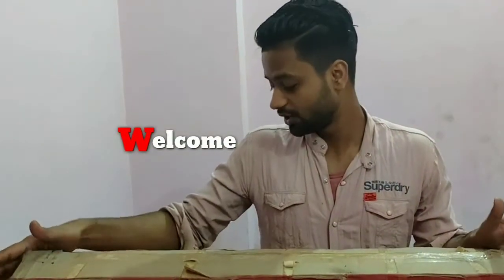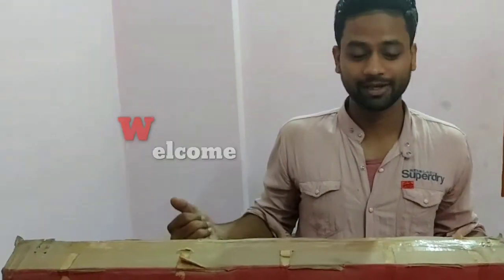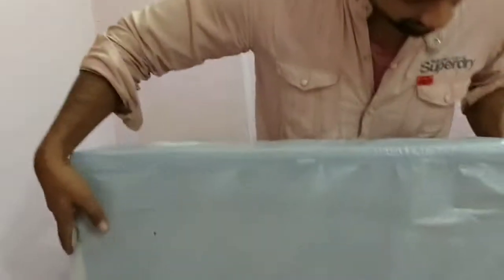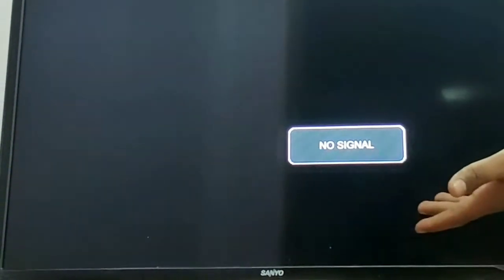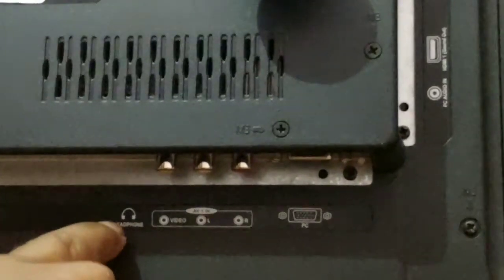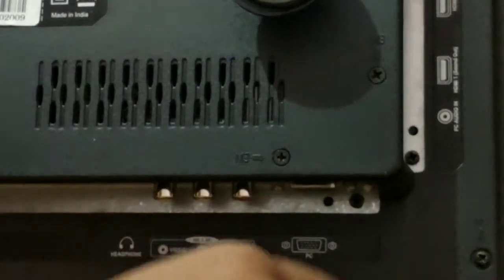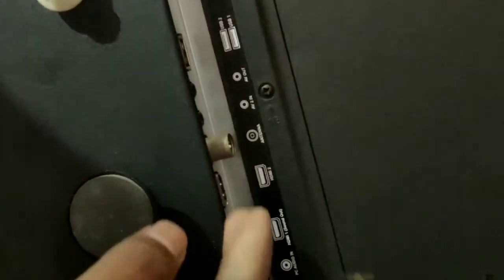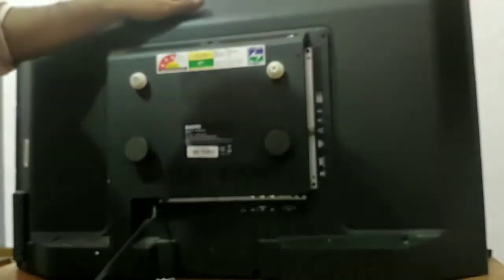Sanyo Led Tv Unboxing And Full Review | lg 32 inch smart tv | Best Led Tv Under 20000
Sanyo Led Tv XT-32S7201H | Unboxing And Full Review | Sanyo 32 Inch led Tv | Best Led Tv Under 20000

Resolution: HD Ready (1366 x 768p) | Refresh Rate: 60 hertz
Display: HD Ready | Glossy finish | A+ grade panel | Reduced Motion Blur
Connectivity: 2 HDMI ports to connect set top box, Blu Ray players, gaming console | 2 USB ports to connect hard drives and other USB devices | 1 VGA Port to connect your laptop
Sound output: 16 Watts Output | Box speakers | Sound Out | Headphone Output 3.5mm

What is the price of Sanyo 32 inch TV display?
What is the price of Sanyo LED TV 32 inch near Uttar Pradesh?
What is the price of Sainyo Digi TV?

Search Query :-
sanyo tv
sanyo
sanyo led tv 32 inch
lg 32 inch smart tv
32 inch android tv
32 inch tv
43 inch android tv
acer 32 inch tv
acer 43 inch 4k tv unboxing
acer tv 32 inch
best picture quality led tv 32 inch
croma tv 32 inch
how to connect pendrive to oneplus tv
led tv 32 inch
mxq pro 5g 4k android tv box tamil
realme tv 43 inch
sany tv
sanyo 32 inch smart tv
sanyo led tv
sanyo smart tv
sanyoo tv review in tamil
sony 32 inch smart tv
sony 32 inch smart tv tamil
sony bravia tv connect to mobile
tv sony 32 inch